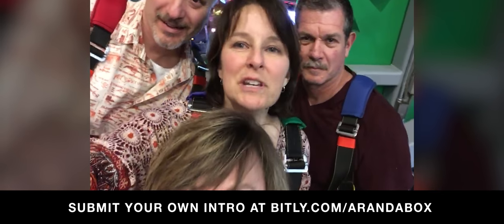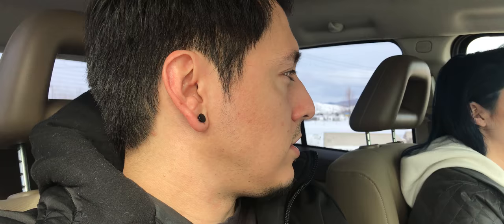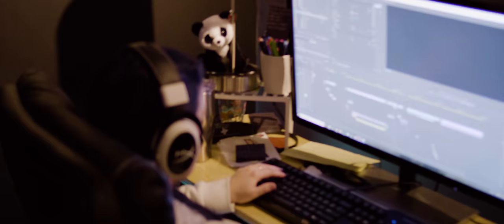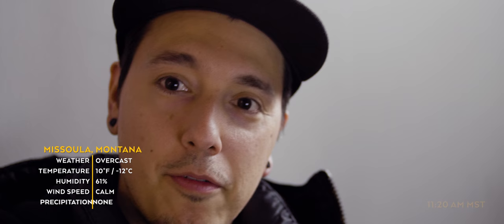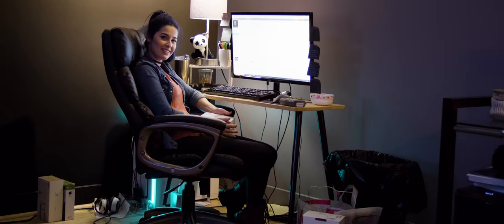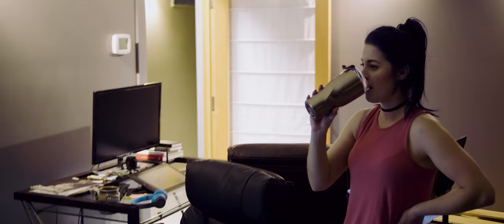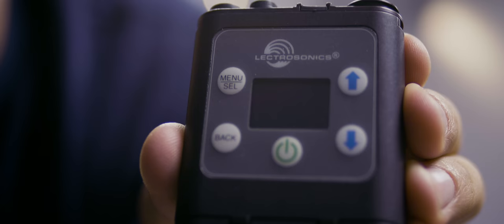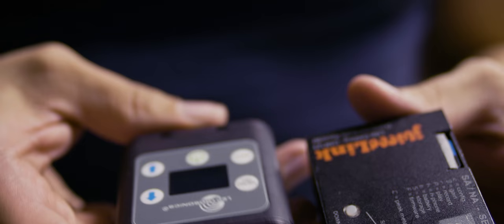My Brother, Josh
Thanks to Danielle & John and Teresa & Tony for the intro!

What Michael is listening to right now:
"Strangers in Their Own Land" by Arlie Russell Hochschild